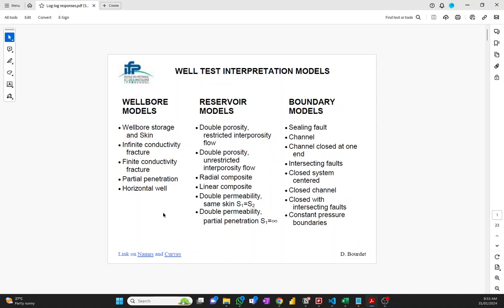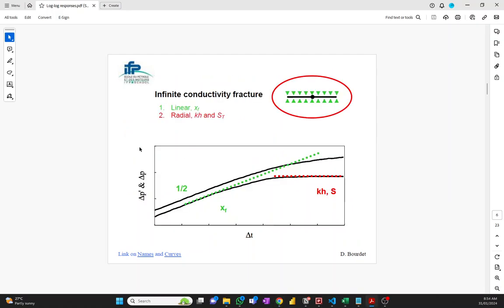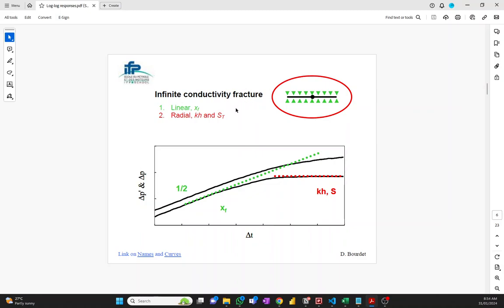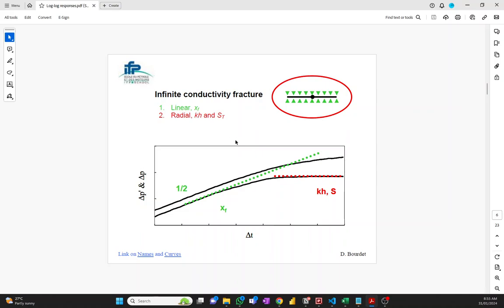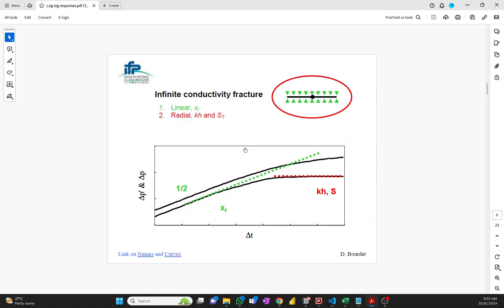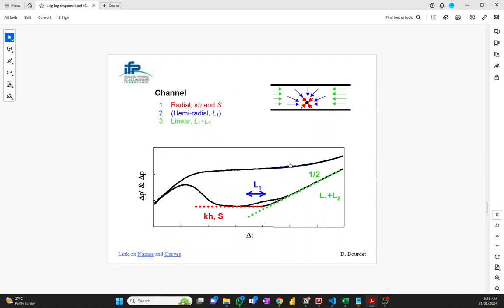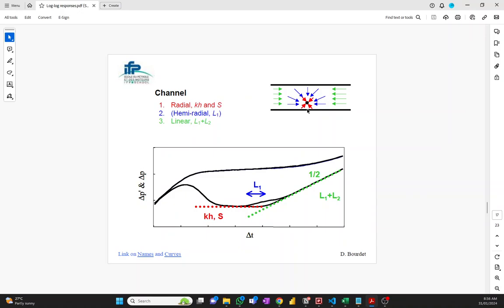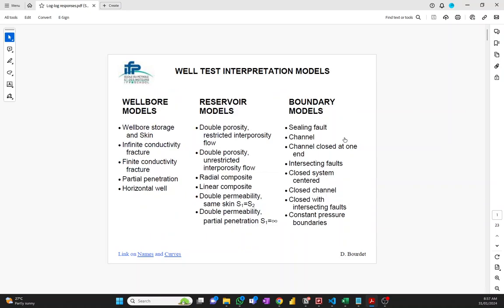Pressure Transient Analysis: Dynamic PDF with Log-Log Plot Derivative Catalog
Fantastic dynamic PDF with well test interpretation models put together by the IFP and the father of the derivative, D. Bourdet.

Wellbore, reservoir, and boundary models are listed, with live links to pages showing their log-log response. They're color-coded and tell you which parameters are extracted from each region of the plot.